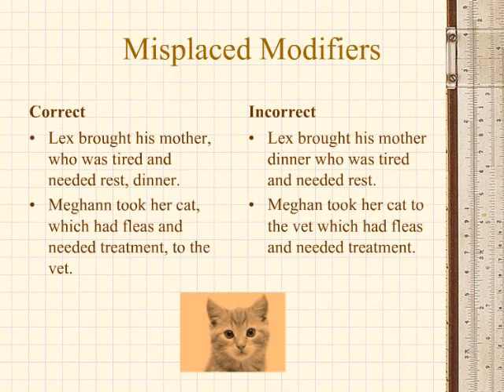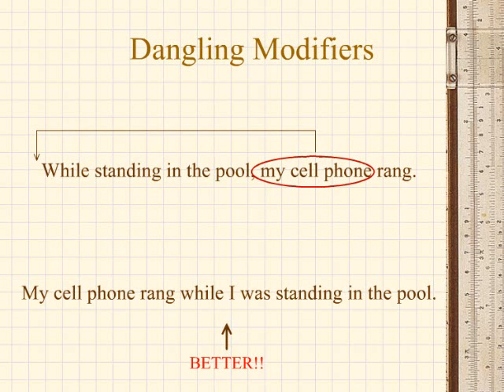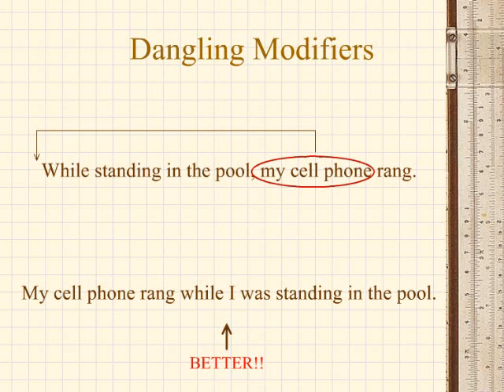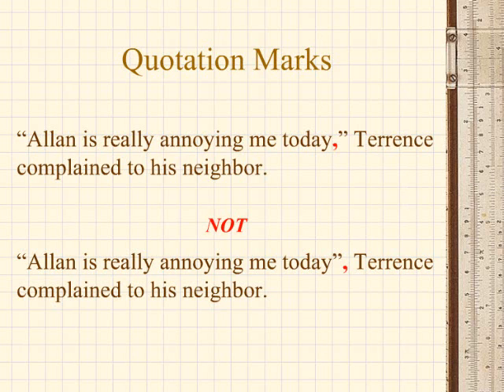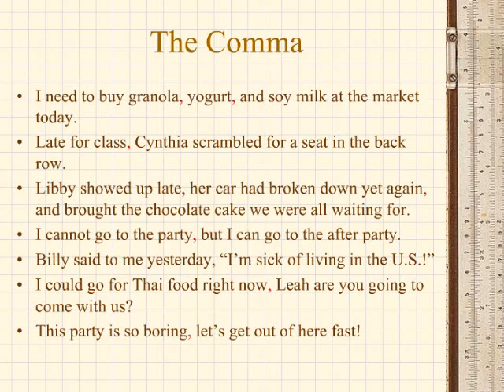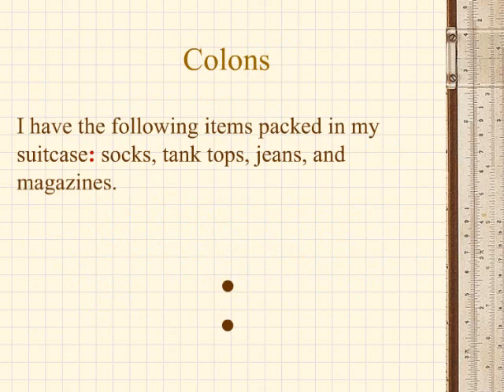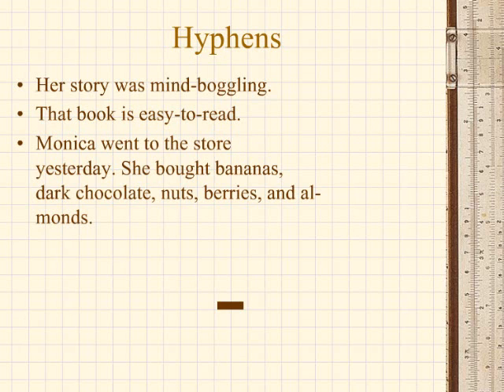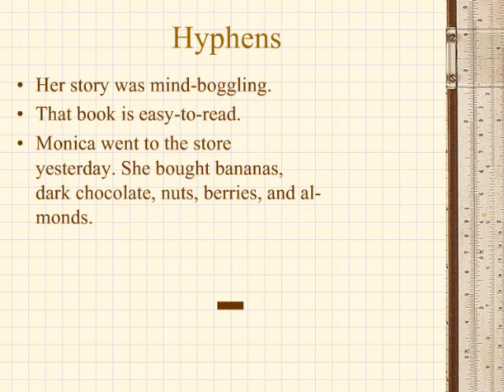Week 5 Lecture 2